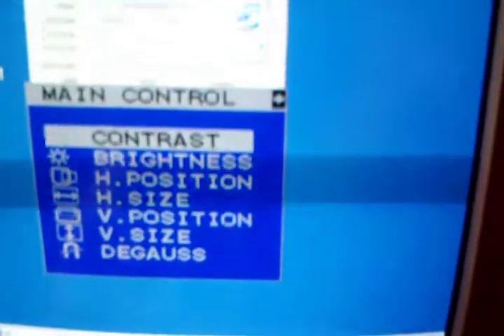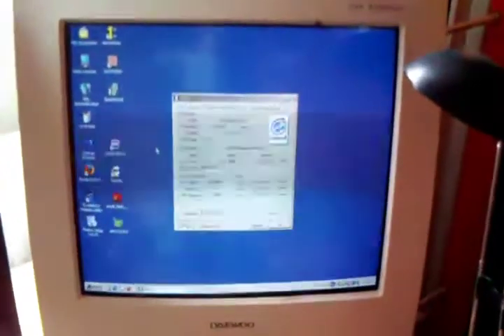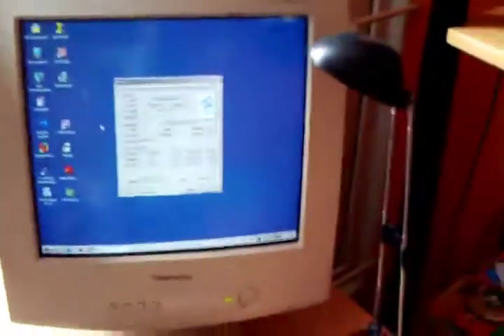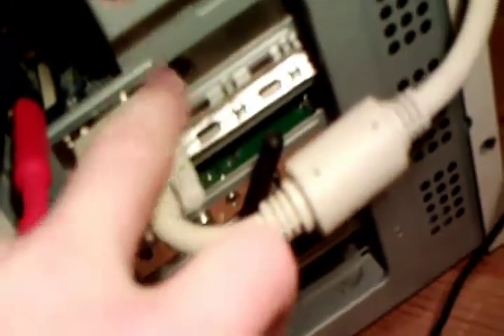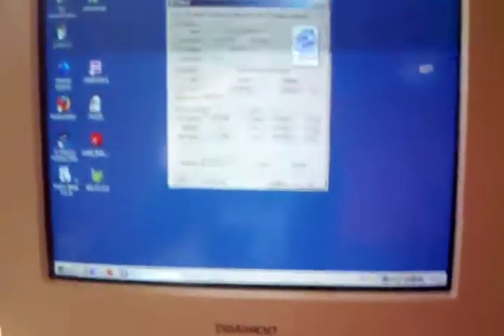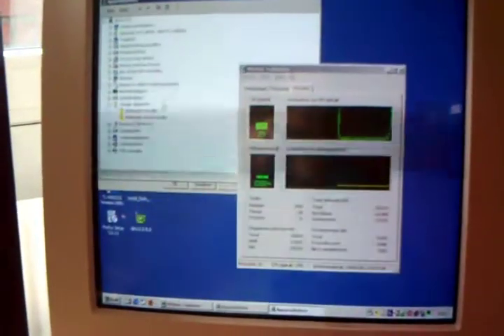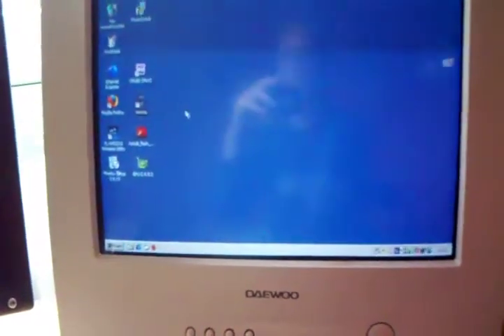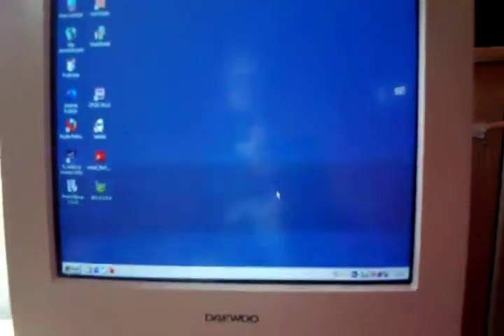The Pentium 3 computer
Showing my 2000 custom built computer.

Intel Pentium 3 coppermine 600EB, 256mb rdram, 80gb hdd, FX5200 AGP4x